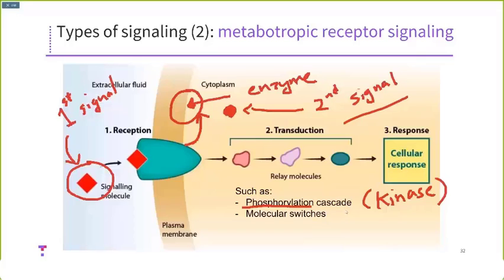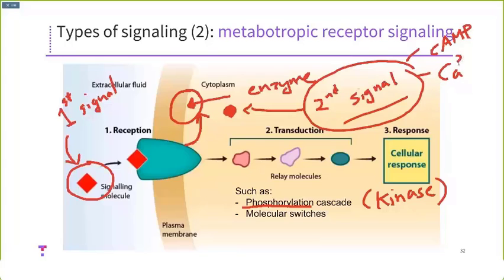Top Cell Receptor Signalings